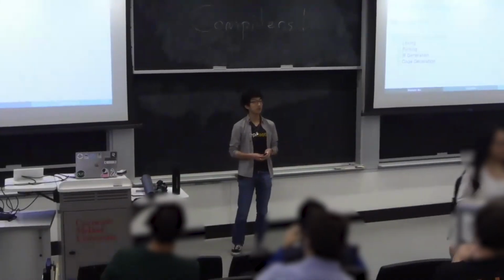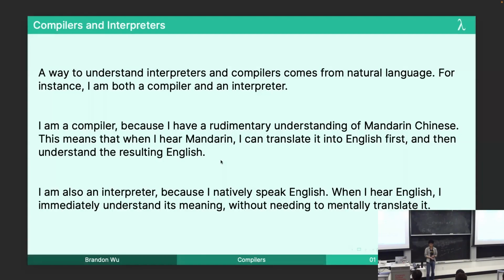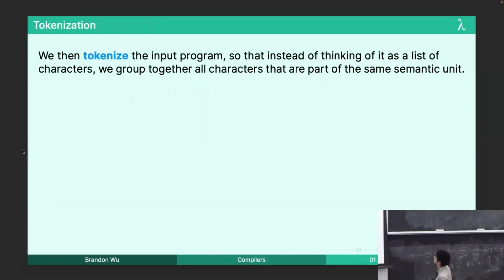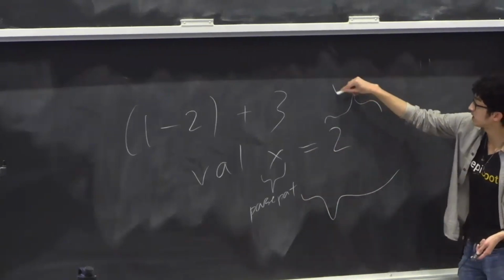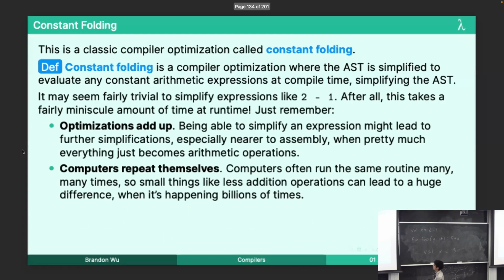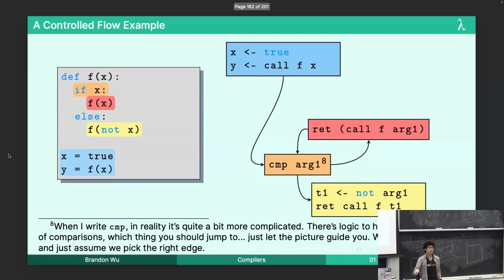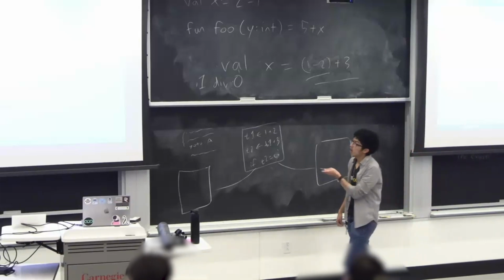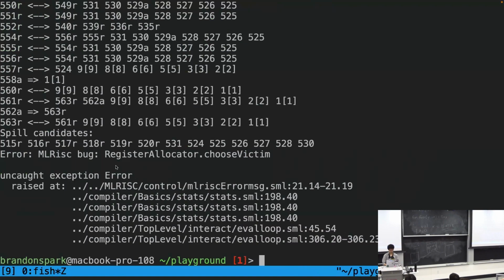20. Compilers | CMU Principles of Functional Programming M23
15-150 Principles of Functional Programming is one of the introductory computer science courses for undergraduates in the School of Computer Science at Carnegie Mellon University. It focuses on introducing programming through a functional lens that emphasizes safety and correctness of code. This iteration of the course was taught during the summer 2023 semester, at Carnegie Mellon's main campus in Pittsburgh, Pennsylvania.

0:00 Introduction
1:48 The History of Programming Languages
9:07 Compiler Theory
20:03 Compiler Implementation
22:18 Compiler Implementation: Lexing
26:35 Compiler Implementation: Parsing
50:24 Compiler Implementation: IR Generation and Optimization
1:07:26 Compiler Implementation: Code Generation